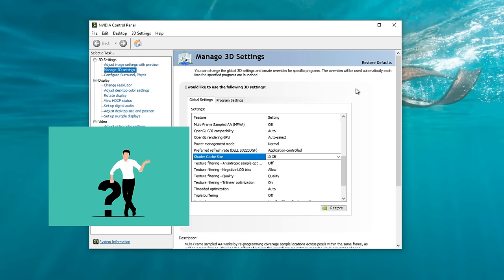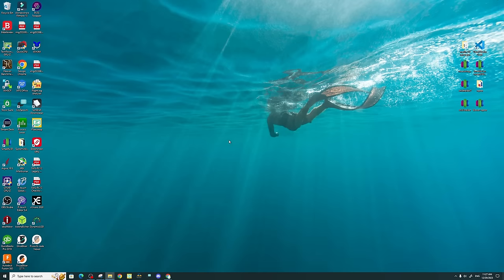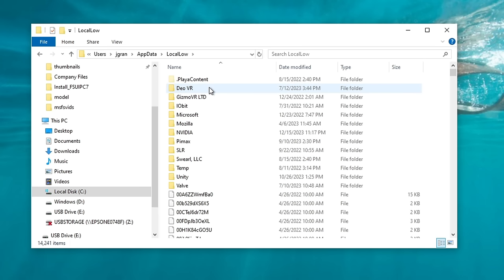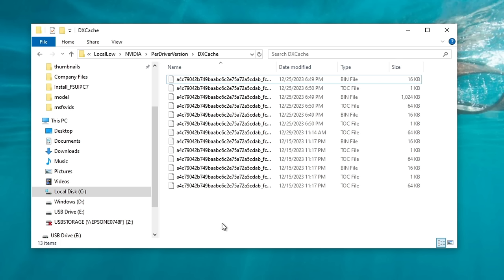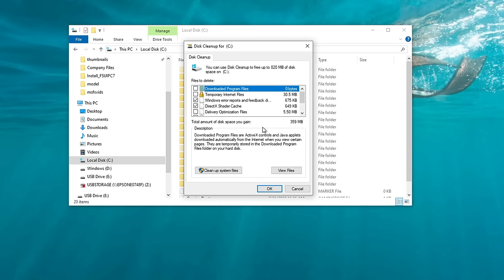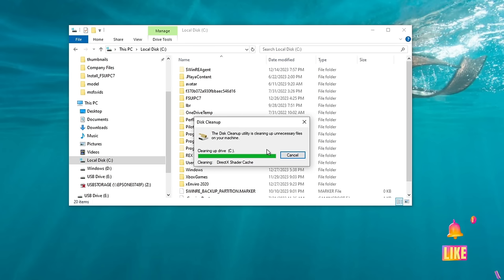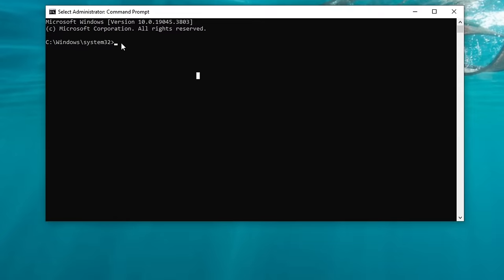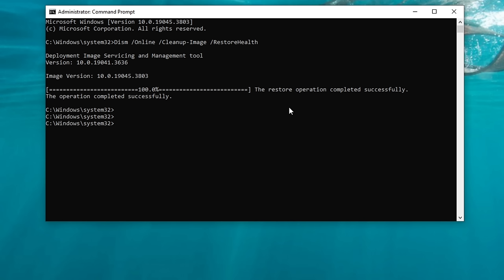Msfs2020*Performance Stutter Fix* Delete "ALL" Shader Cache to Improve Performance! Updated 2024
Clearing NVIDIA Shader Cache for Better Performance in MS Flight Simulator 2020
In this tutorial, you'll learn how to clear your NVIDIA shader cache to improve performance when playing MS Flight Simulator 2020. The video provides simple step-by-step instructions that are easy to follow, even if you're not a tech expert. By the end of the video, you'll have a clear understanding of how to optimize your system for better gaming performance. The main reason that you want to delete your Shader cache as well as your rolling cache in the simulator is because anytime there is an update or you download and install new scenery add-ons or airports things can get overridden. Similar to when you download and update to a third party aircraft most of the time the developer will ask you to uninstall the previous version before you install the newest version and this is to help reduce any inconsistencies with the files or overlapping and conflicting files. At the end of the video in the bonus section I go over 2 very helpful apps that can also reduce stutters in Msfs2020 .

sfc /scannow

Su14 Graphics and performance guide
Ultimate Vr performance guide 2024
SFC & DISM info from the video